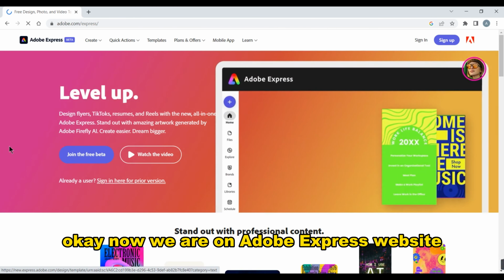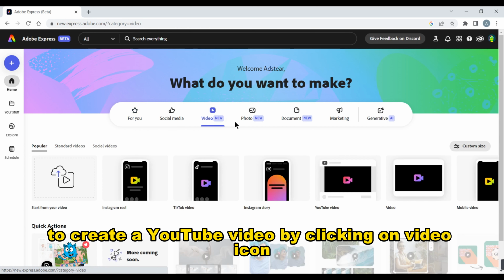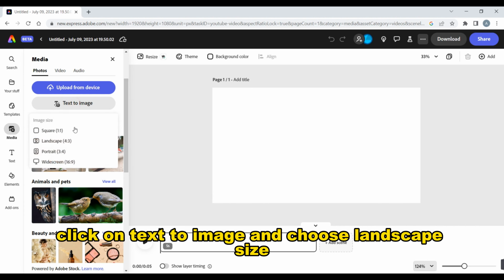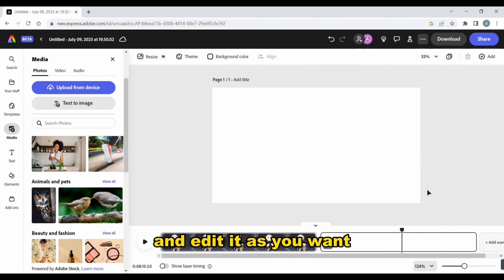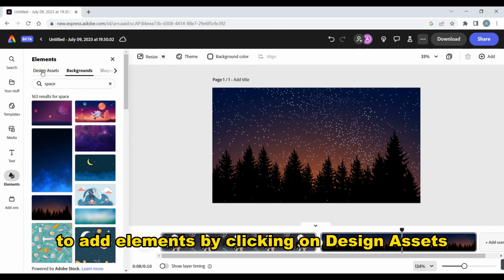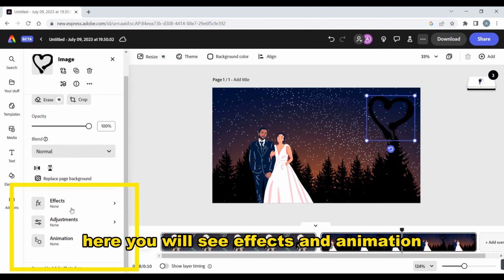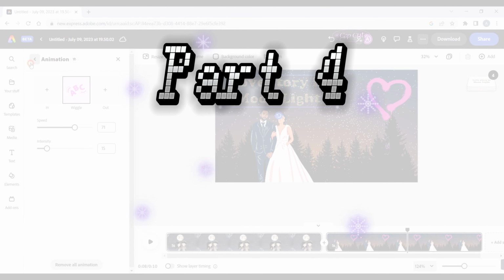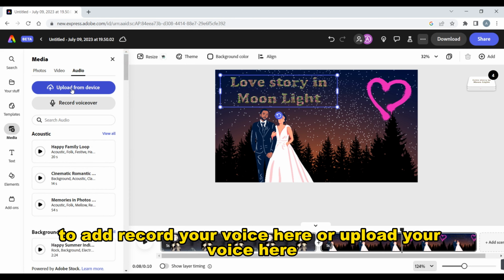Canva Free Alternative | Adobe Express Tutorial | how to use adobe firefly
Hi, welcome back to my AI tutorial channel. In this 4 minutes AI tutorial video, I will show you how to create images for social media content using AI and how to convert them into animation videos. This free tool works like Canva, and we can use their AI assistant to help us create engaging content just by typing command prompts.

👉 How to Make Text to Video AI free with No Limit | Free AI Video Generator, Create Your Own AI Avatar

🕑 Timestamps

00:00 Start of Tutorial 🎬
00:16 Introduction to AI Video Creation 🤖
00:23 Creating YouTube Videos with Adobe Express ▶️
00:36 Accessing Adobe Express Website 🌐
00:48 Logging in to Adobe Express Dashboard 🔐
00:58 Exploring Content Creation Categories 🗂️
01:20 Creating a Video Background 🌅
01:54 Adding Video Scenes 🎥
02:05 Exploring Editing Tools 🛠️
02:50 Applying Effects and Animation to Elements ✨
03:36 Adding Background Music and Voiceover 🎵🎙️
04:18 Downloading the Edited Video ▶️💾
04:22 Example Storyline Introduction 📜
04:38 Conclusion and Call to Action ✅📝
04:41 Subscribe for More AI Tutorials ➕🔔

canva free
generative fill
ai generated
ai for graphic design
canva tutorial
adobe firefly
steve ai animation
ai art
adobe firefly ai
how to use adobe firefly